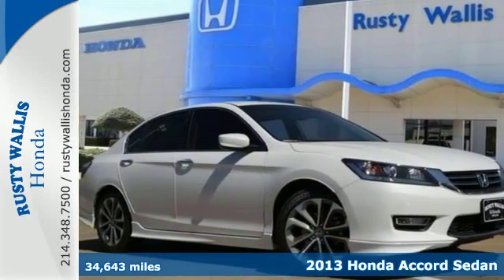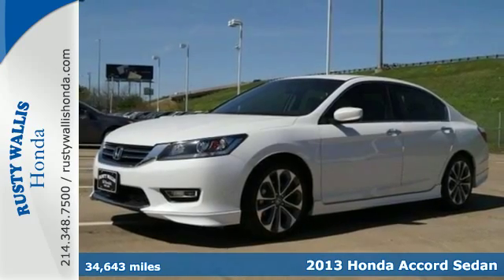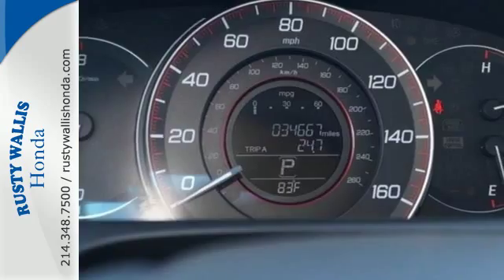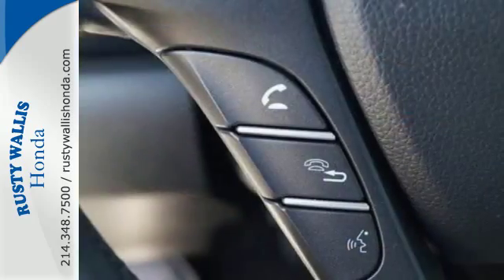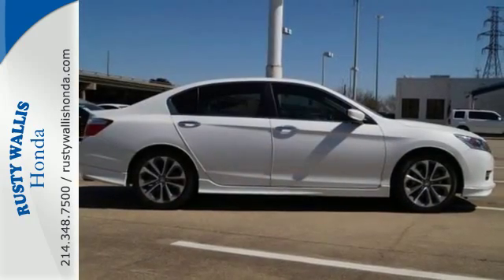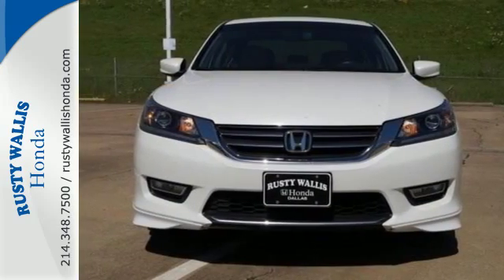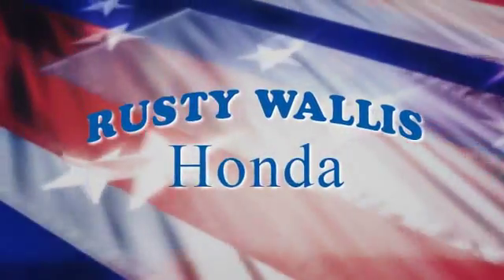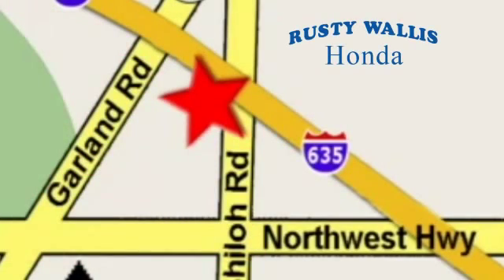2013 Honda Accord Sedan Dallas TX Fort Worth, TX H6593 - SOLD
Year: 2013
Make: Honda
Model: Accord Sedan
Trim: Sport
Engine: 4 Cyl - 2.4L
Transmission: Variable
Color: White Orchid Pearl
Interior: Black
Mileage: 34643
Stock #: H6593
VIN: 1HGCR2F5XDA165427
Accord Sport, Honda Certified, 4D Sedan, 2.4L I4 DOHC i-VTEC 16V, CVT, FWD, White Orchid Pearl, Black w/Cloth Seat Trim, Honda Certified with Warranty, Sunroof/Moonroof, Polished Alloy Wheels, Clean History Report, Local Trade, and Like New. 160-Watt AM/FM/CD Audio System, 4 Speakers, 4-Wheel Disc Brakes, ABS brakes, Air Conditioning, Dual front impact airbags, Dual front side impact airbags, Electronic Stability Control, Four wheel independent suspension, Front dual zone A/C, Front fog lights, Fully automatic headlights, Power door mirrors, Power driver seat, Power windows, Remote keyless entry, Security system, Speed control, Speed-sensing steering, Steering wheel mounted audio controls, Tachometer, Telescoping steering wheel, Tilt steering wheel, and Traction control. brbrImagine yourself behind the wheel of this great-looking 2013 Honda Accord. Named a 10 Best cars by Car and Driver. Honda Certified Pre-Owned means you not only get the reassurance of a 12mo/12,000 mile limited warranty, but also up to a 7yr/100k mile powertrain warranty, a 182-point inspection/reconditioning. When H2O starts showing up in the weather forecast, the FWD power delivery will help keep you in control of things. brbr8 Time Presidents Award winner,the most of any Metroplex Honda dealer.Customer service,integrity and character is where we proudly hang our hat. Stop in and give us the chance to impress. Remember, Every Honda purchased at Rusty Wallis Honda comes with a maintenance program that includes your first two oil changes free!

Address:
12277 Shiloh Road